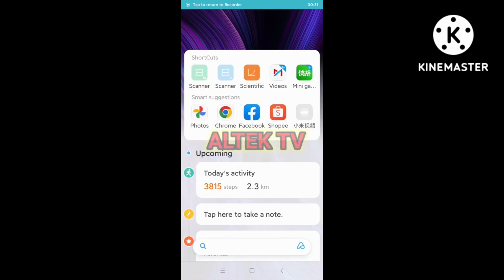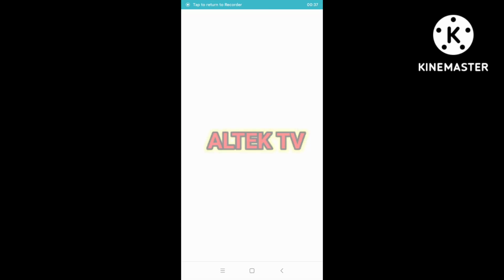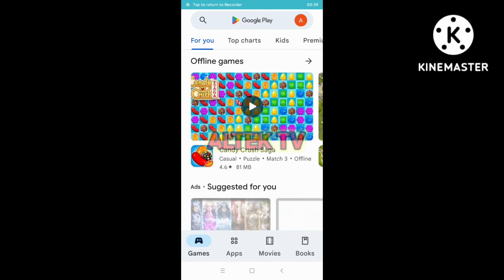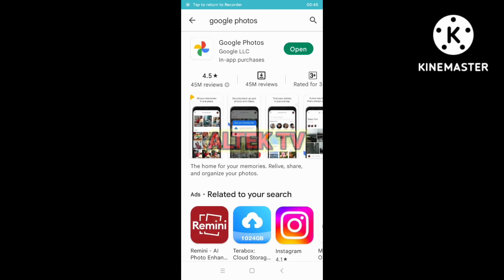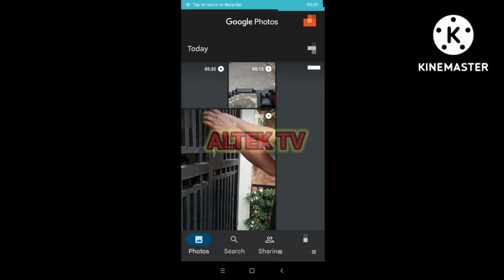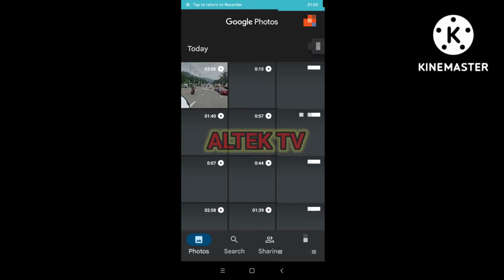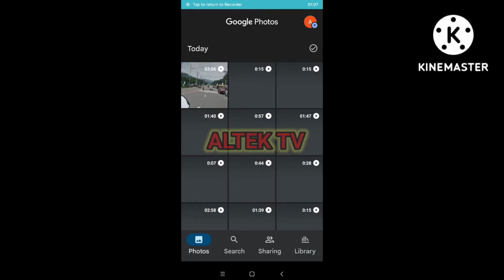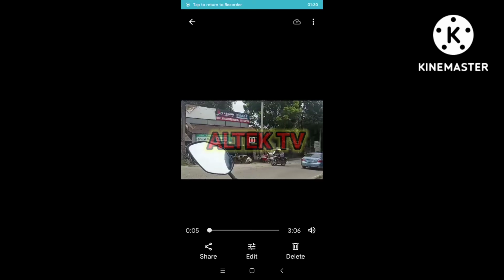SECRET OF VLOGGERS & EDITORS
( For best viewing experience choose the highest possible video quality available )

Especially those who are using (pov)
Chest mount & Head mount  Chin mount camera/phone holder that requires a lot of movements

Outdoor activities like motorcycle riding, hiking, running, biking ECT

To simulate a shaky footage I choose this road specifically due to ongoing construction activities because there's a lot of dirt, gravel, mud, potholes.